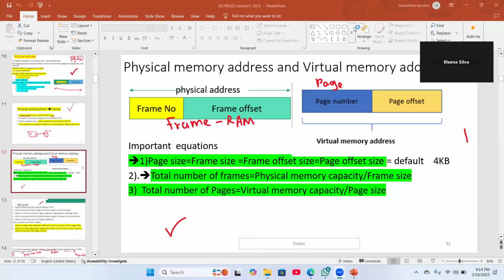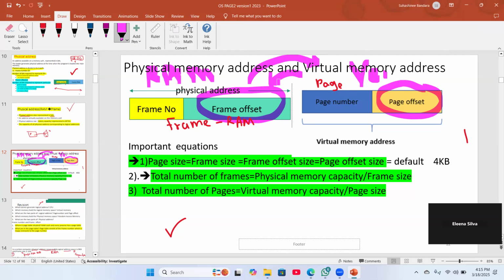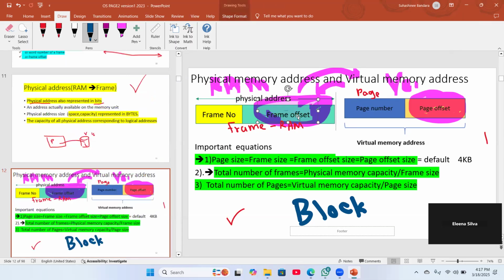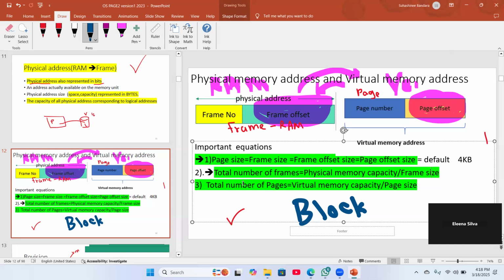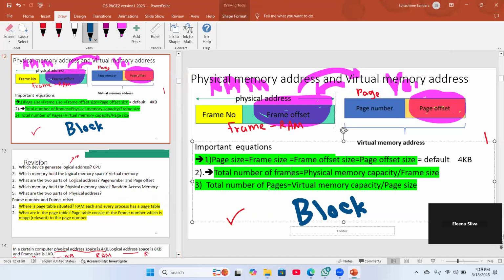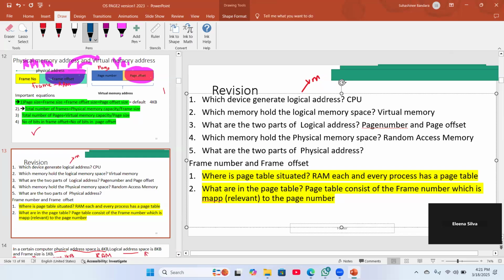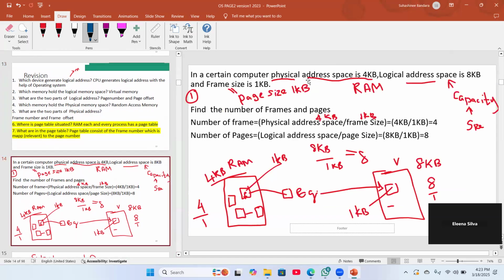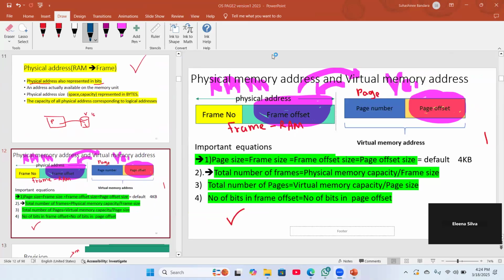virtual memory physical memory calculation 1